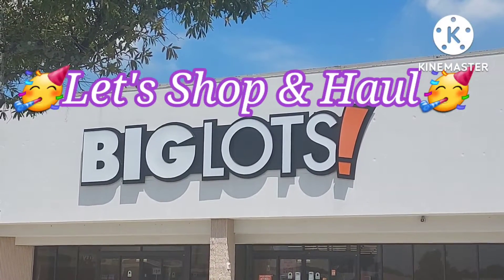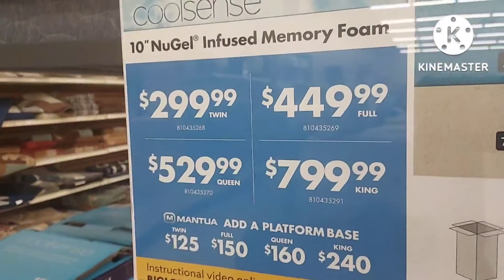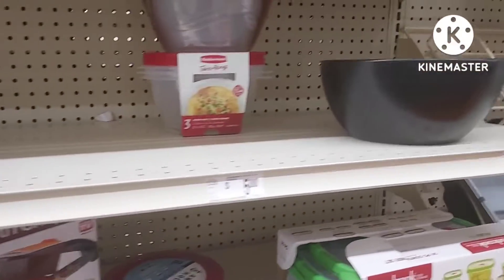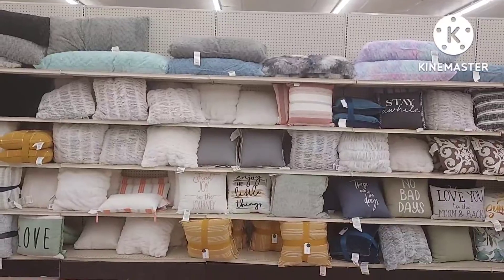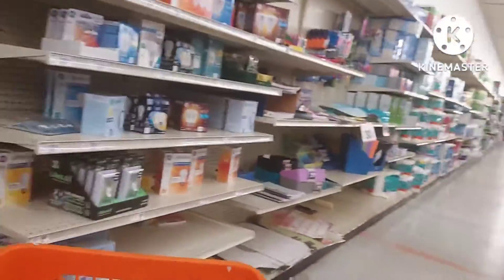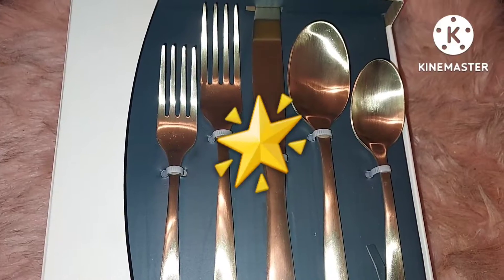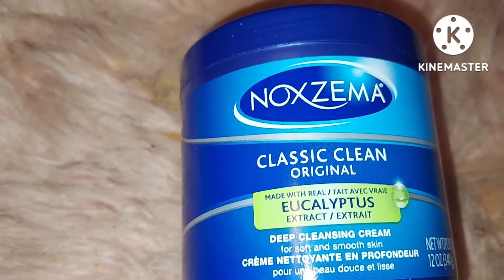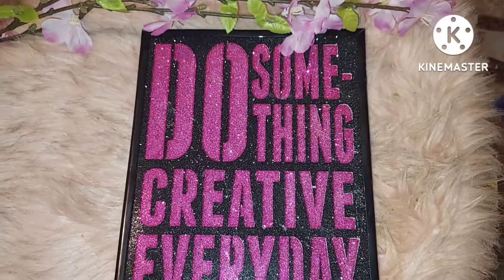BIGLOTS (Let's Shop & Haul)